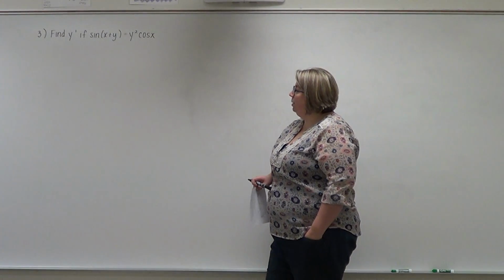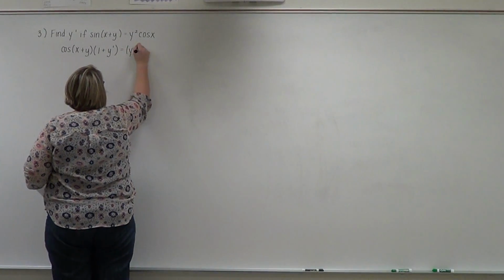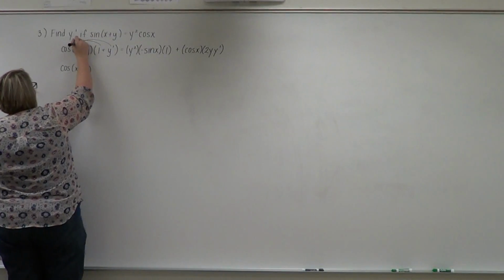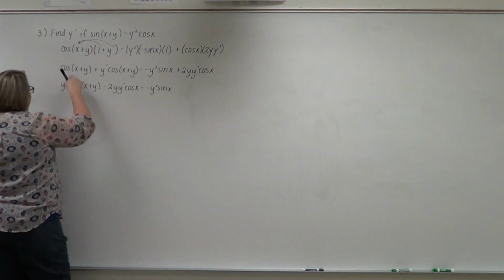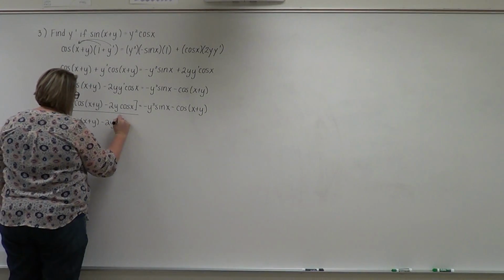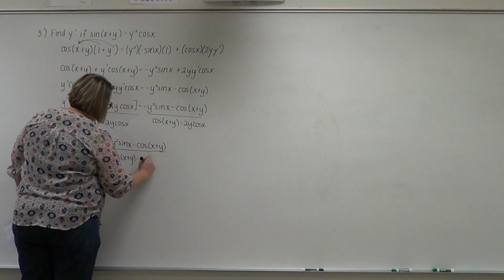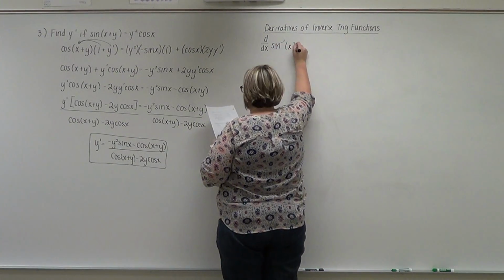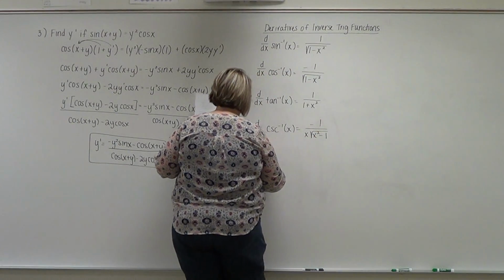Calculus Section 3.5 (#3)